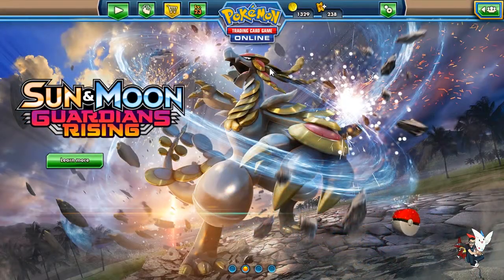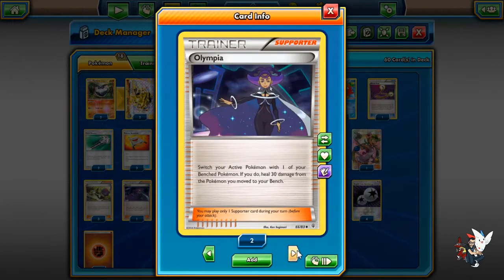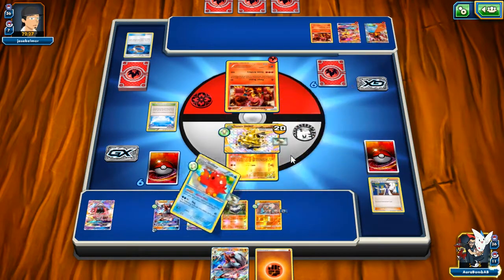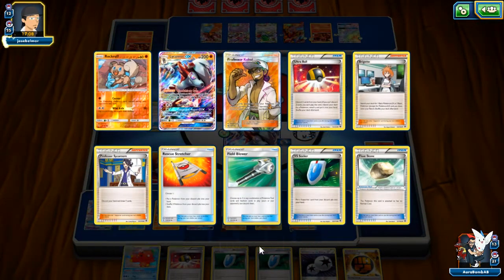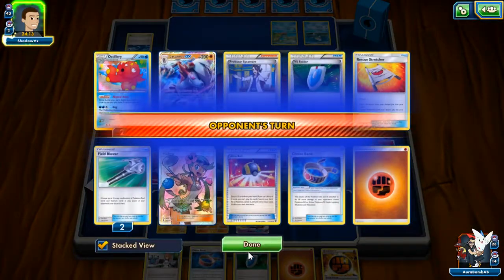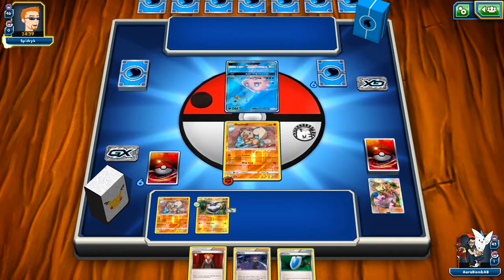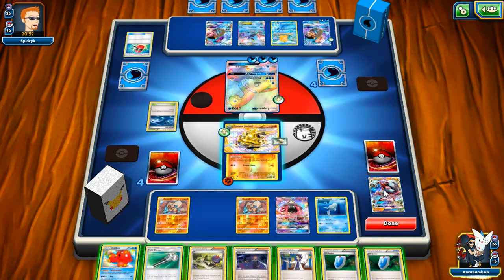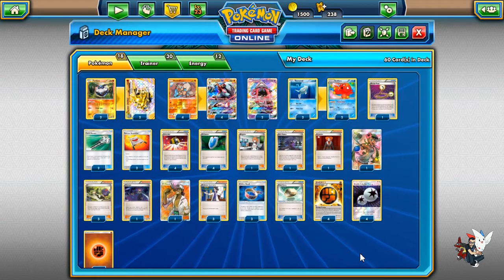LYCANROC OFFENSE, WE BLOODTHIRSTY | PTCGO Live STANDARD #151 w/ AuraBomb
Very highly requested. Im glad too cause its one of my favorites as well

Thumbnails and layouts done by